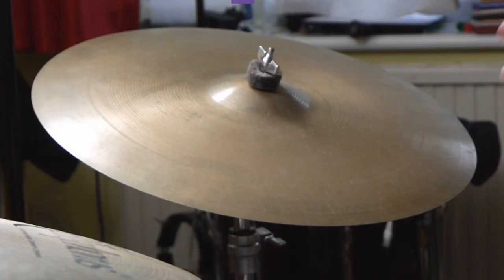Can My 20" Zildjian Ride Cymbal Be Improved? | Cymbal Modification Part 1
I decided to get my late 70's (maybe?) a-bit-too-heavy Zildjian 20" ride modified by the great Dave Collingwood, one of Britain's leading cymbalsmiths. Dave proposed lathing it to let it breathe.

Having discussed the matter, I agreed to send the cymbal to Dave who will record the cymbal before and after modification and I will be able to give feedback on the process so that we can decide if the process should go any further. This is a very intersting thing for me to do as it hadn't occured to me to get something like this done before but it seems better than flogging the cymbal at a low price or just letting it gather dust.

00:00 Talky bit
10:24 Finally you can listen to the cym!